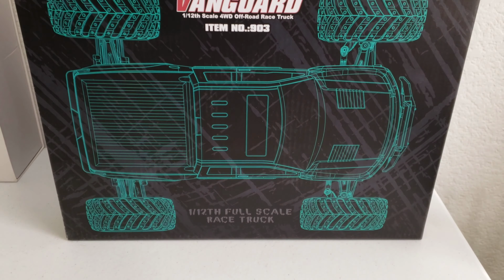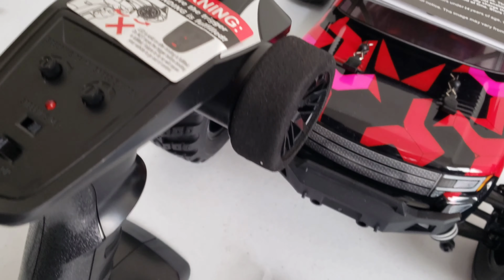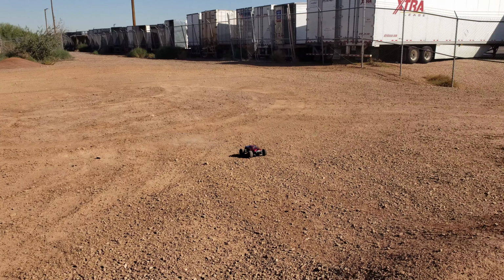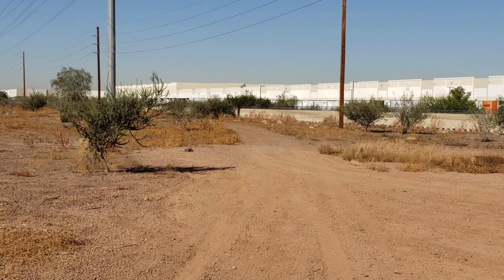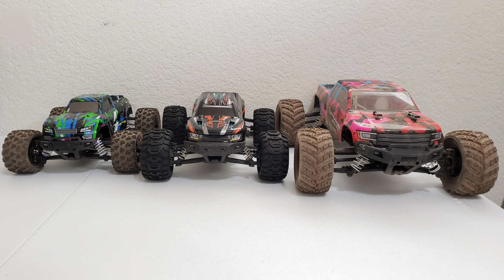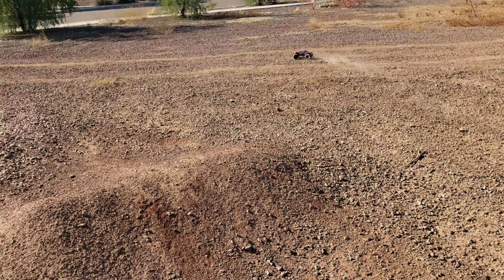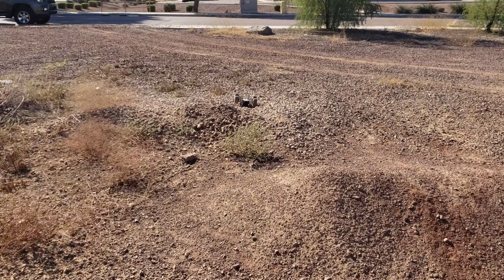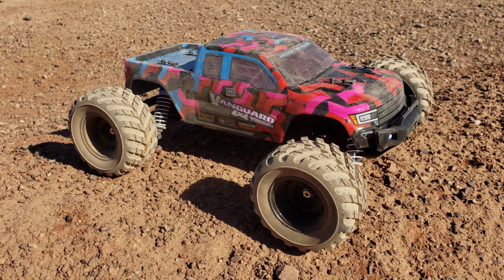Gruzz 903/HBX 903 Rc Monster Truck.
This is a good size Rc specially for the price right now on Amazon. 390 size motor and comes with 2 batteries for some good runtimes. This brand Rc has been really good so far and I expect this to be just as bashable as its smaller counterparts.

Thanks for stopping by I appreciate the time you took to watch my content. Have a great day, stay safe and go Run That Rc!

Link to this truck:

30%off
Start Date：12/04/202112:01 AM PST
End Date：12/09/202111:59 PM PST
Claim Code：MVWYKBSP